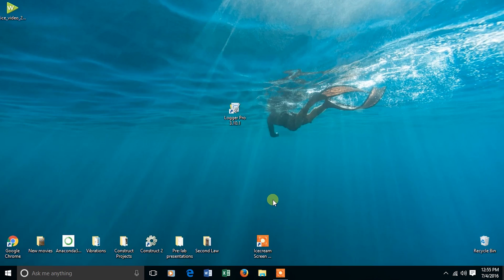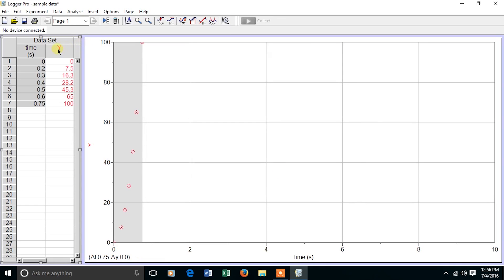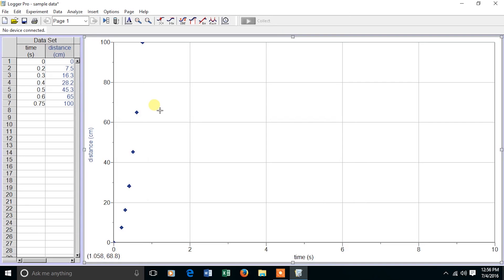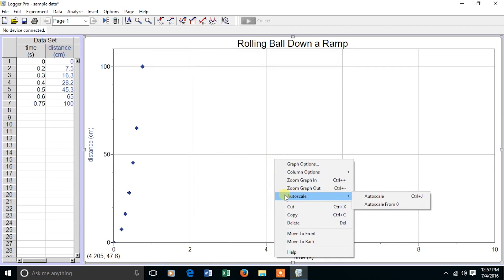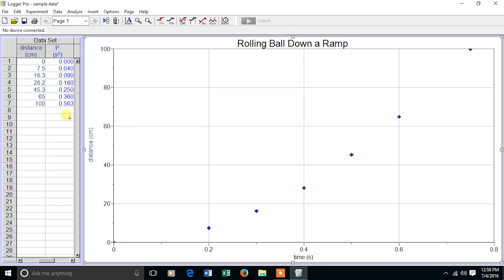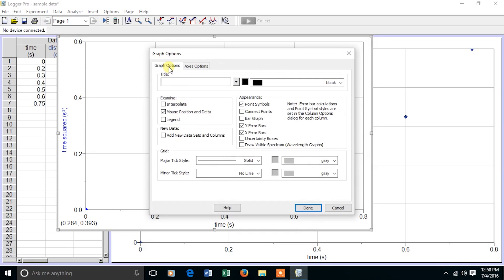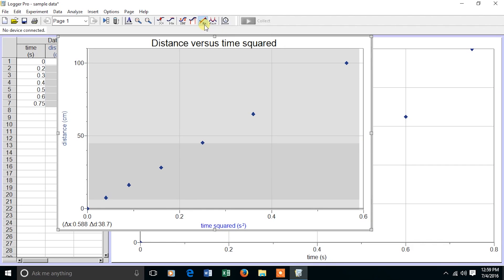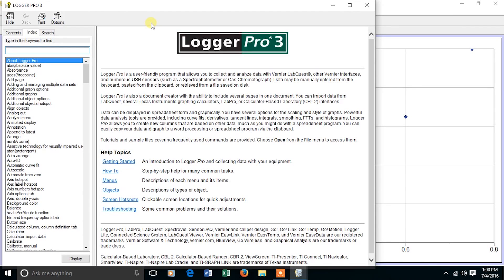Lab 1 Intro Video Revised